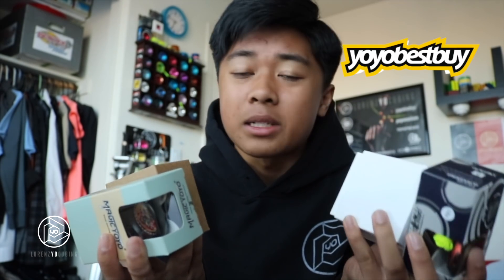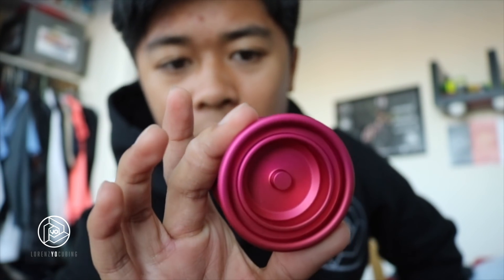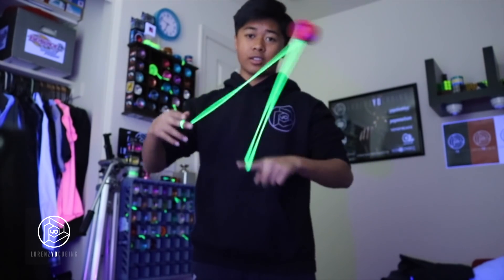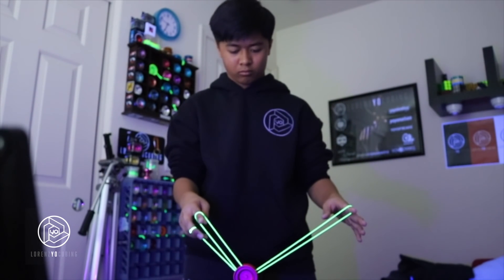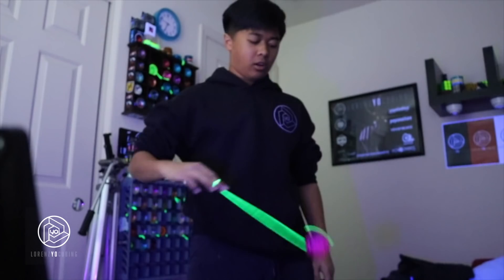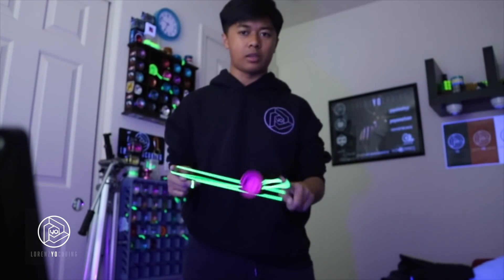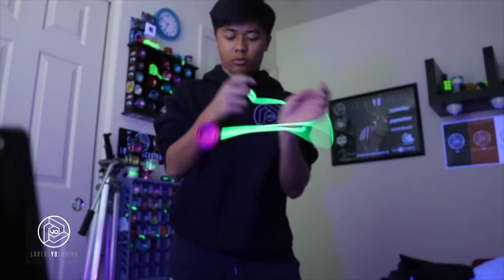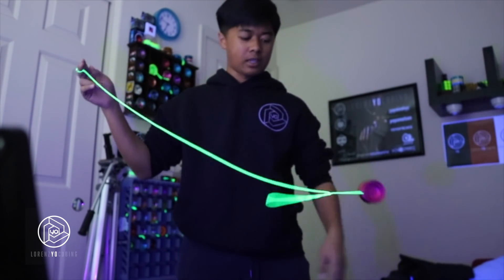Yoyo Unboxing - CLYW Pickaxe